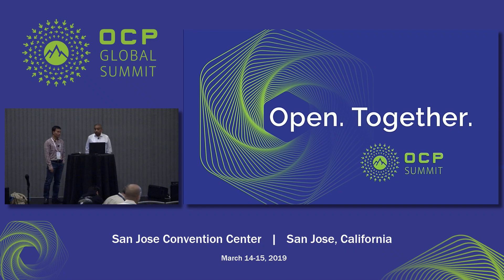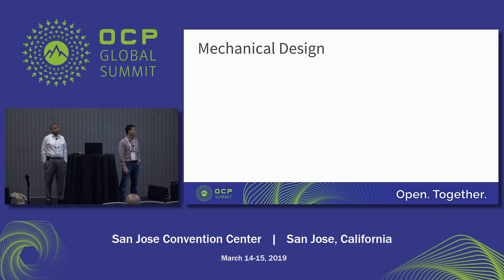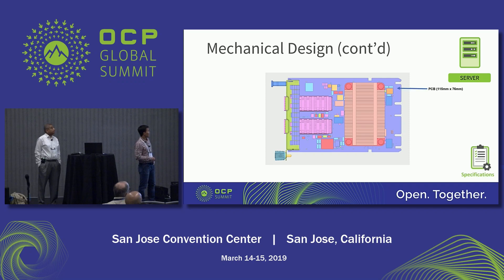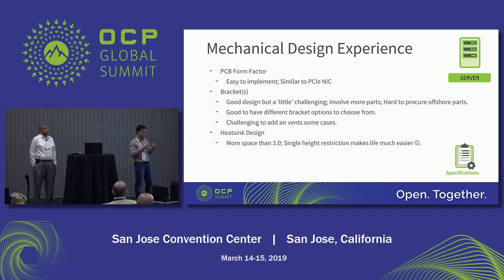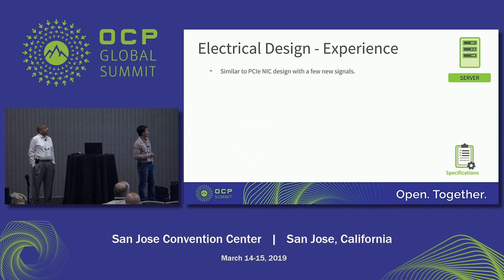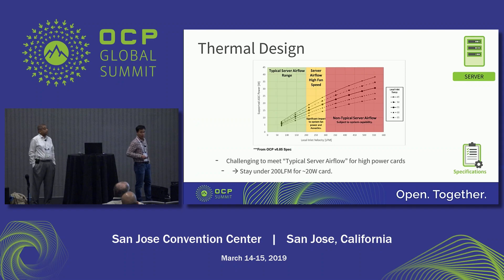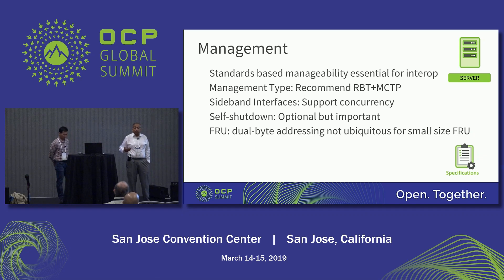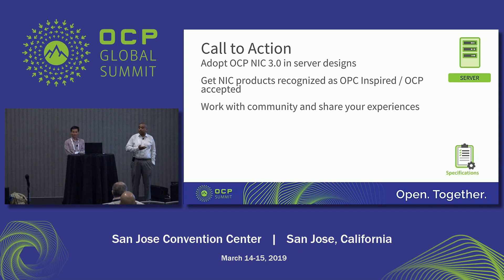OCPSummit19 - EW: NIC 3.0 Development - OCP NIC 3.0 Design and Implementation Experiences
OCP NIC 3.0 specification as a follow-on to OCP Mezz 2.0 specification has enabled a wider spectrum of next generation NIC board designs. As a leading provider of NICs and Smart NICs, Broadcom has been at the forefront of OCP NIC 3.0 specification and designs. In this talk, we will share Broadcoms implementation experiences with OCP NIC 3.0 designs. We will cover mechanical, electrical, thermal, host interface, manageability, and firmware security aspects of OCP NIC 3.0 designs. Presented by Hemal Shah, Long Nguyen.